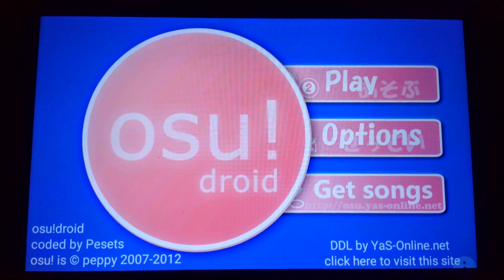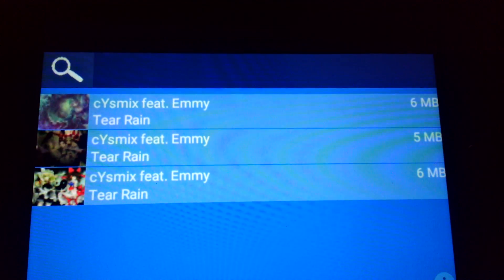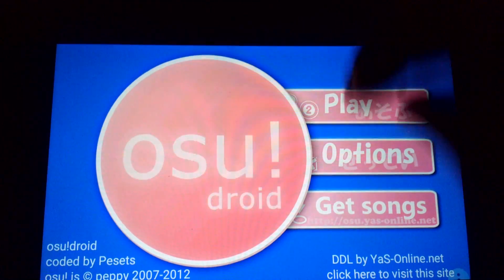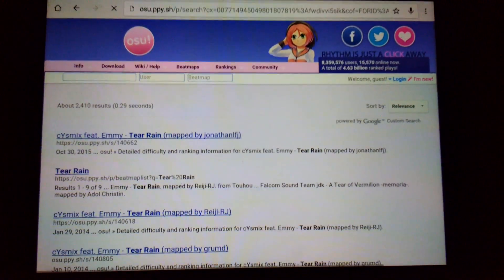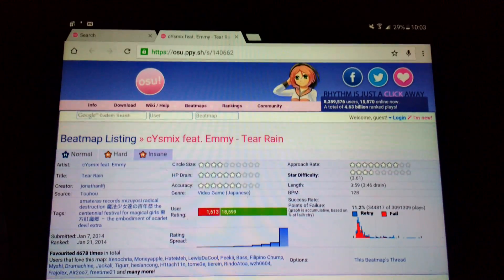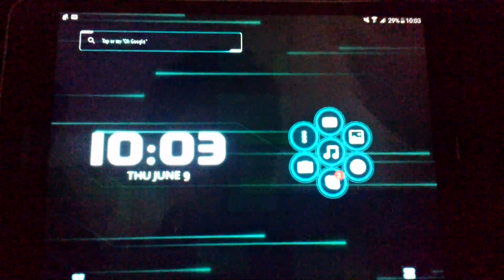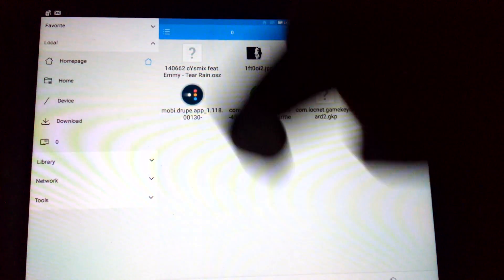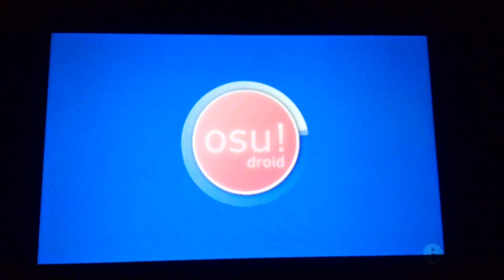How to get beatmaps on osu!droid manually! [READ DESC]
READ EVERYTHING BEFORE COMMENTING!

Sometimes getting beatmaps doesn't work, so here's how you do it outside of the app!

EDIT: If you get kicked to the login screen, just log in then hit "download beatmap"

EDIT2: If you don't have a PC to make an account, then RIP

EDIT3: osu!droid has been removed from the playstore. you can only download it using an APK file, which I highly advise against.
Use opsu! A better osu! client for Android that is still being updated today

holy crap how did this get so many views